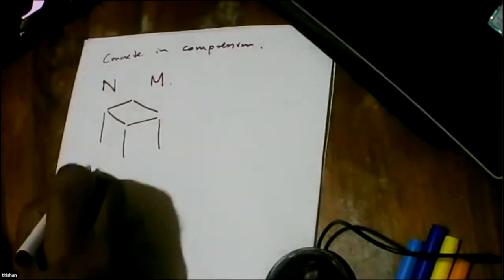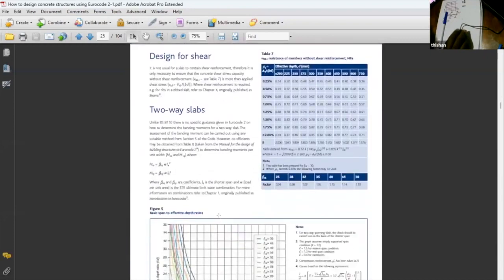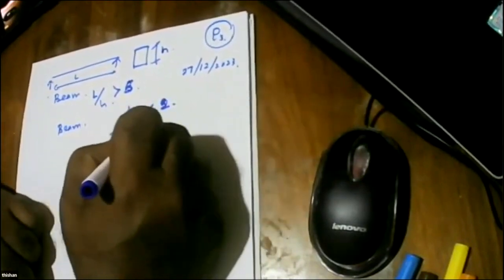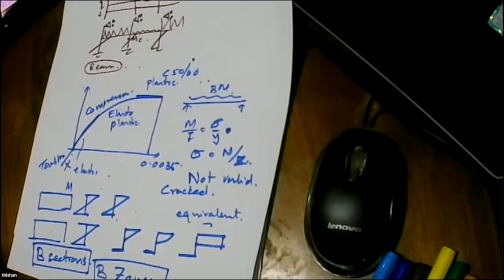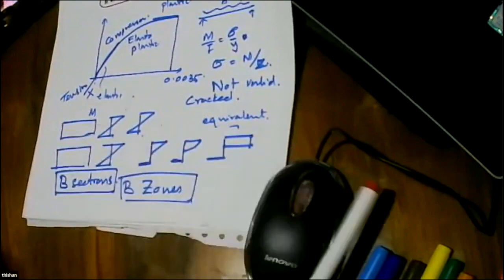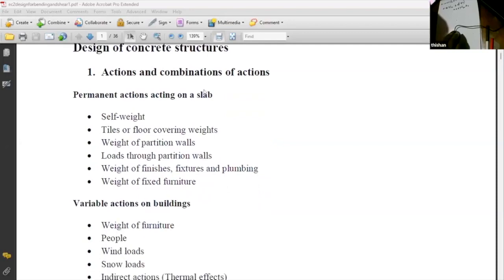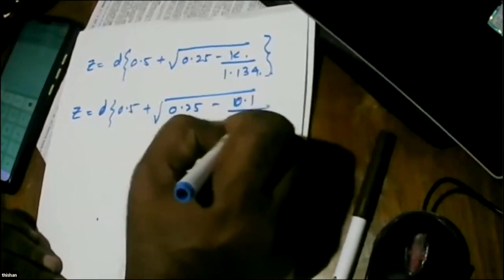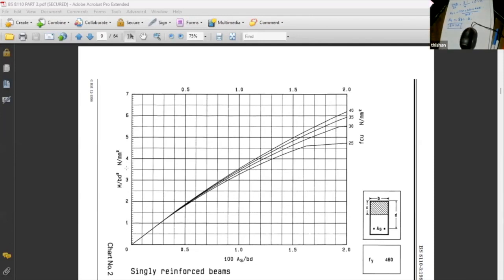Lecture 4 - Structural Design of Reinforced Concrete Members Subjected to Flexure using Eurocode